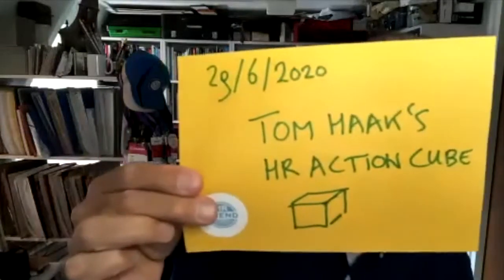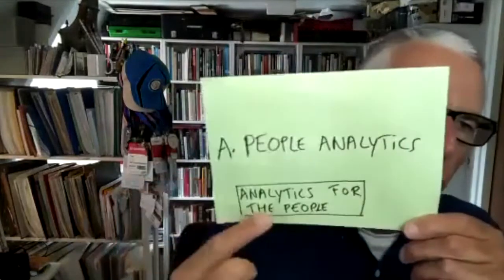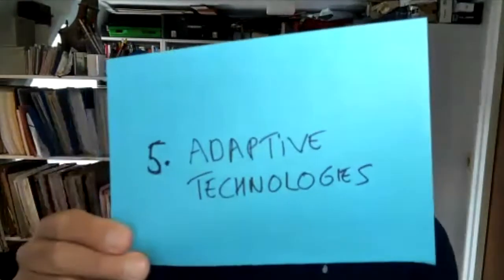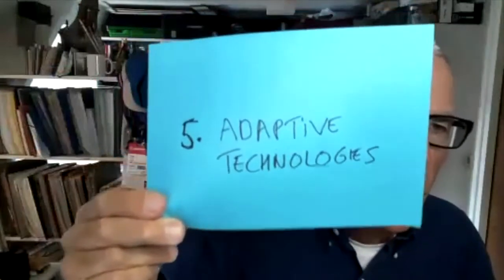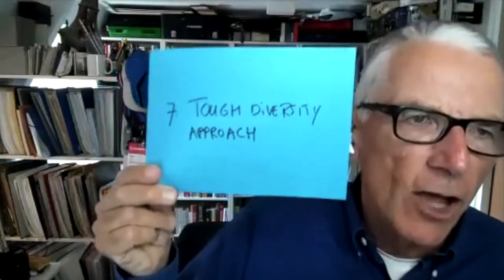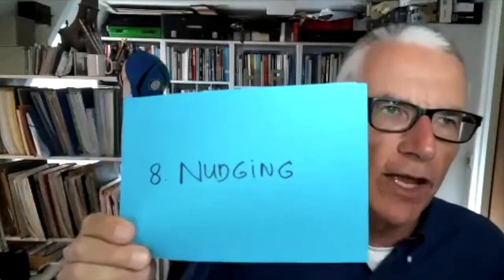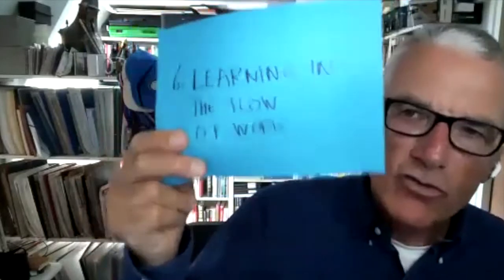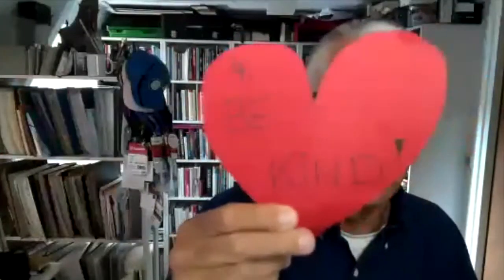HR Trends and Tom Haak's HR Action Cube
In June 29, 2020, Tom Haak of the HR Trend Institute conducted a webinar for the HRPA Georgia (The Human Resources Professionals Association). This is the recording of the webinar. In his presentation Tom introduces Tom Haak's HR Action Cube, and he talks about three dimensions of the cube
- The burning business issues (yellow)
- The HR enablers (green)
- The HR Trends (blue)
There is an extensive Q&A.